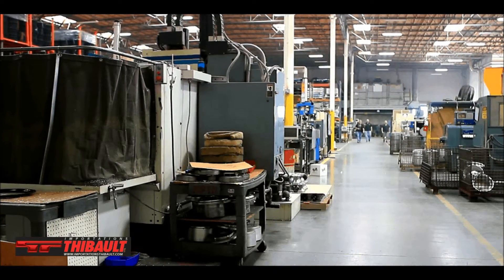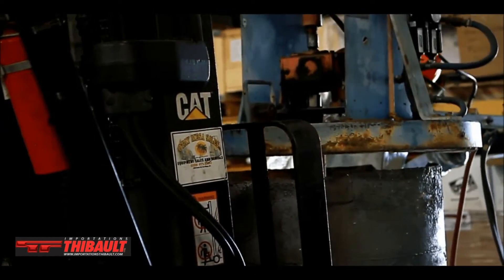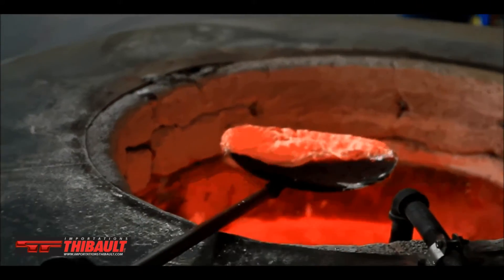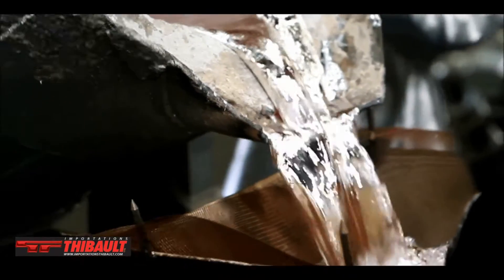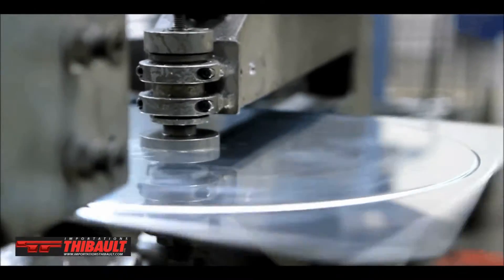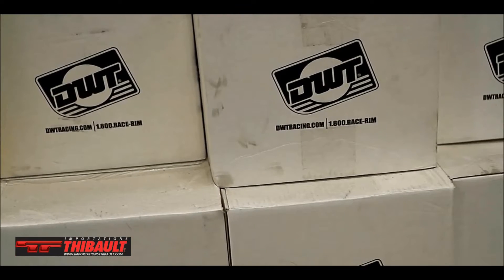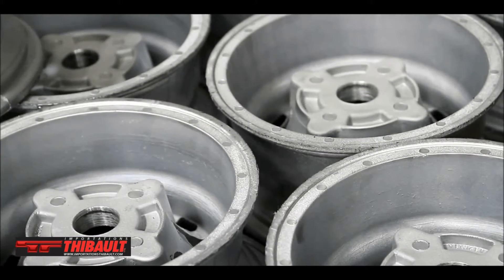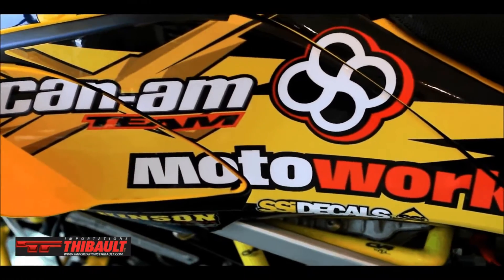Douglas Wheel Technologies - Manufacturing and Technology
A look at the technology involved in manufacturing DWT Wheels.